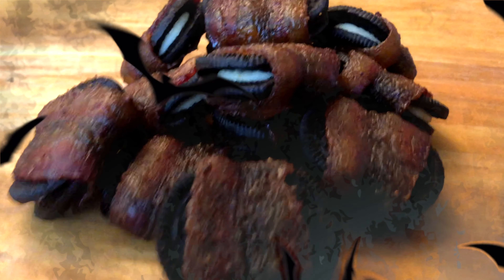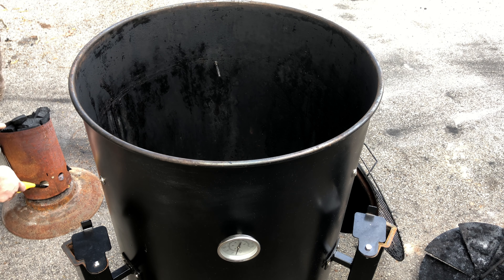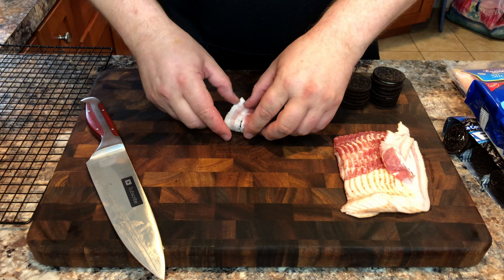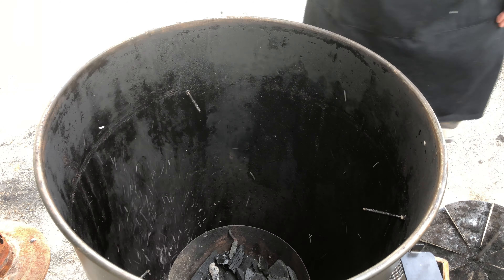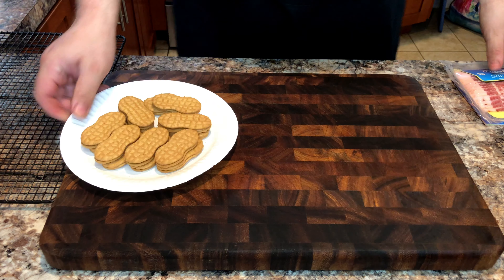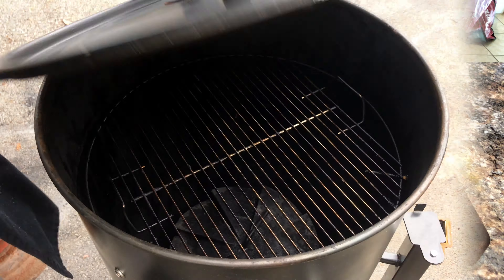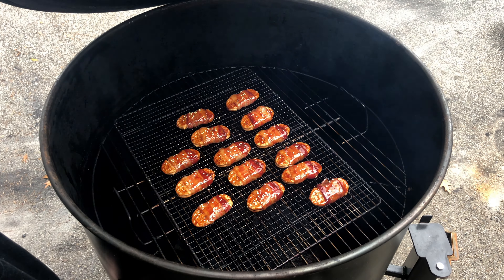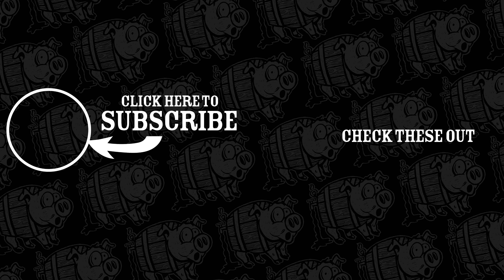Bacon Wrapped Oreos - HALLOWEEN SPECIAL - Bonus: Teriyaki Nutter Butters - Ep. 18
HALLOWEEN THEMED: Jumping on the bandwagon with a, hopefully, entertaining approach to the popular bacon wrapped Oreo abomination. Also a follow up recipe for a much better tasting Teriyaki glazed Nutter Butter.